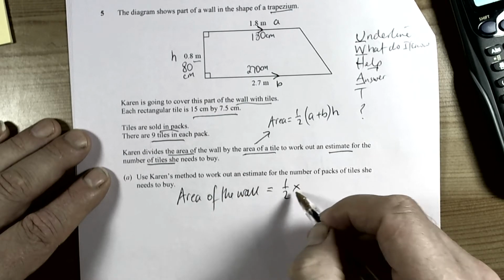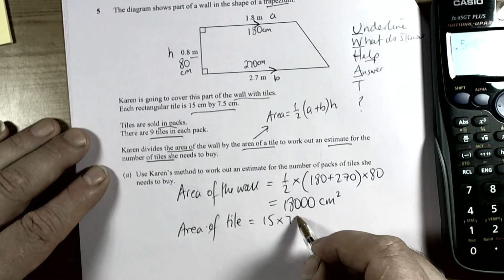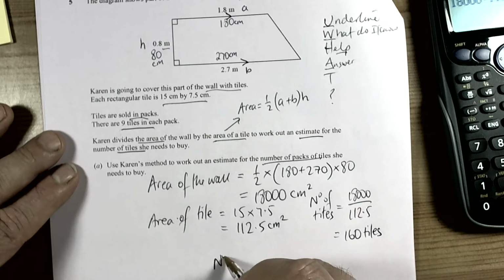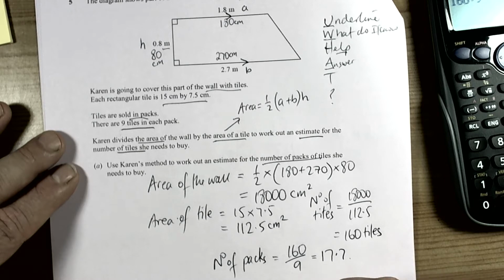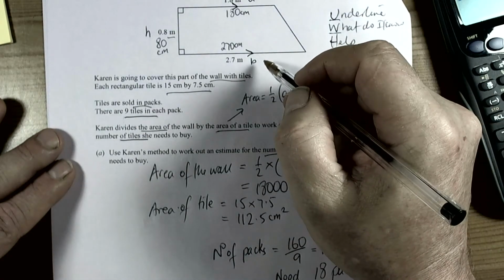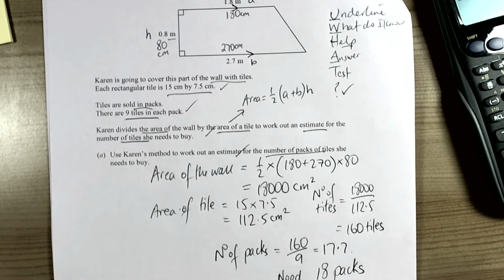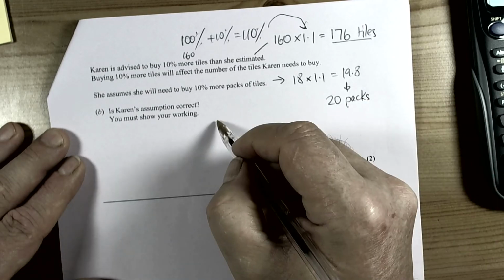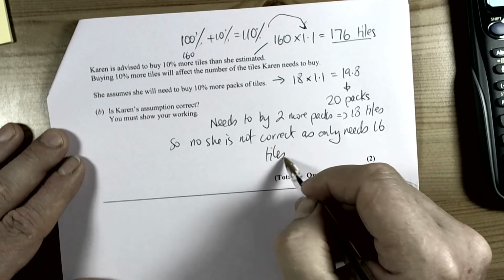Pearson Specimen Paper 3H Set 1 Q5 For 2018 exams onwards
GCSE Mathematics practise and revision for Pearson exams 2018 onwards using Pearson specimen paper 3H Set 1 questions:  Topic(s) included on this video include(s): Solving a problem using area of a trapezium and percentage multipliers.